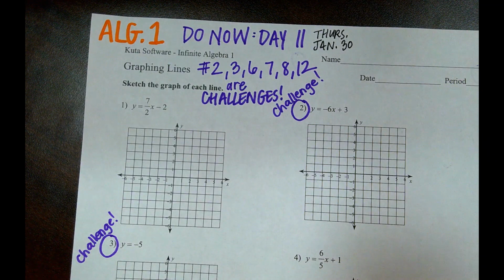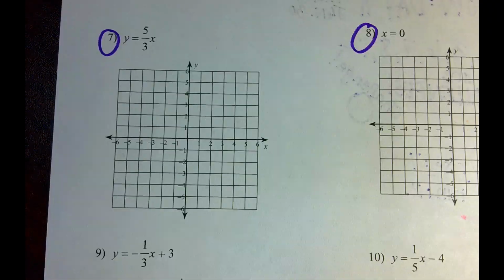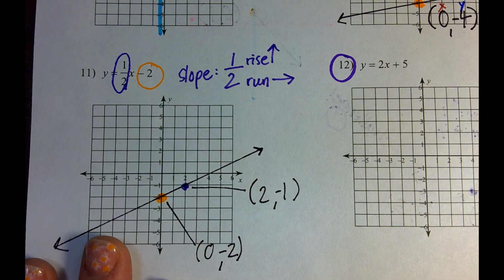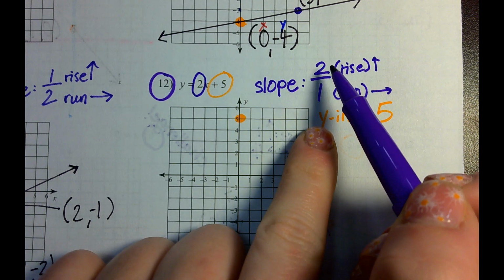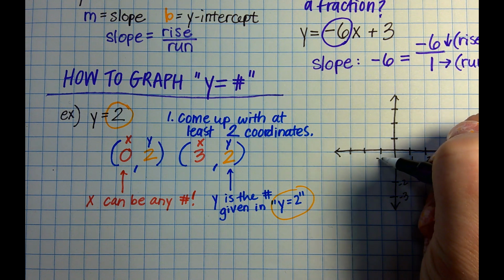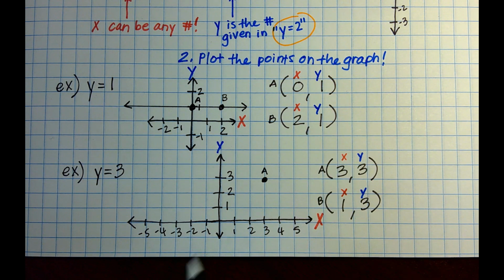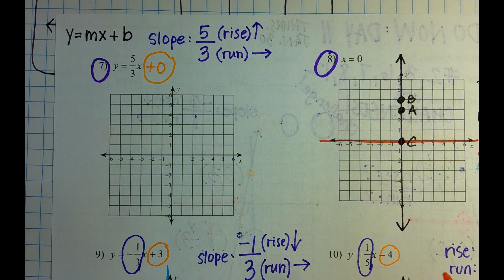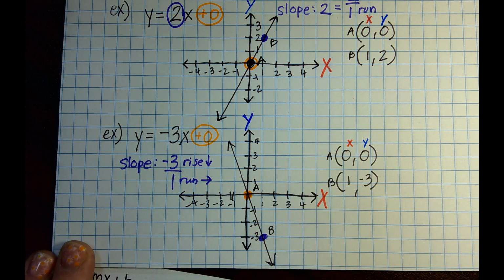Algebra 1 Day 11: UNIT 2-How to Graph y=#, x=#, y=mx